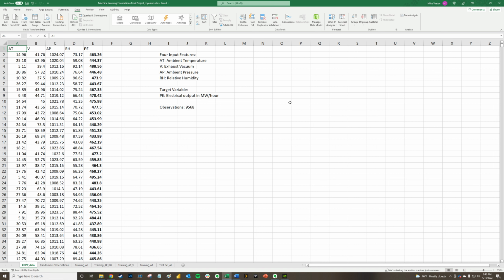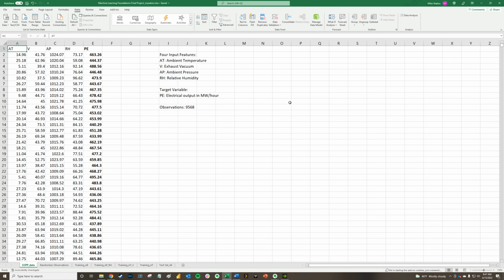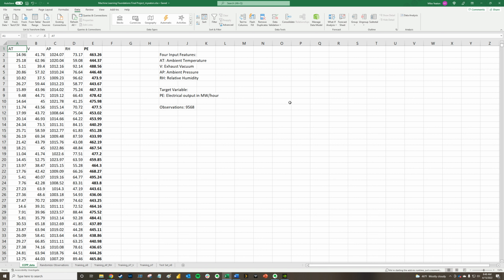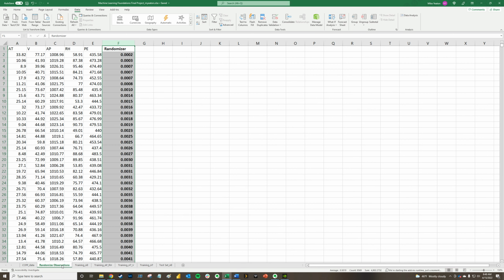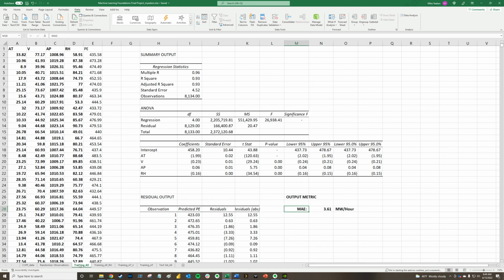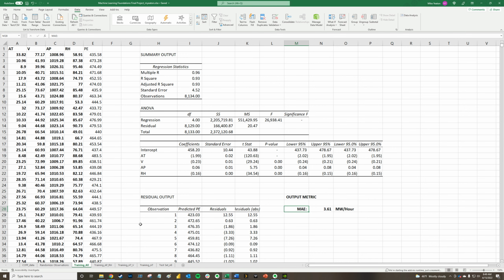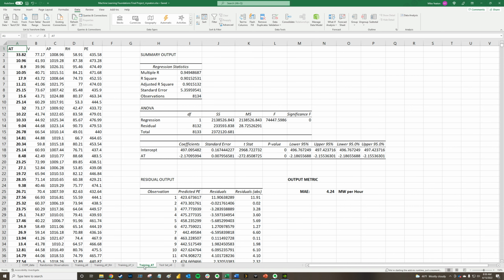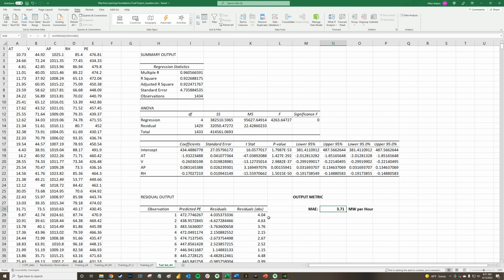Mike Yeaton Machine Learning Project 20220415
Final project assignment for Machine Learning Foundations class